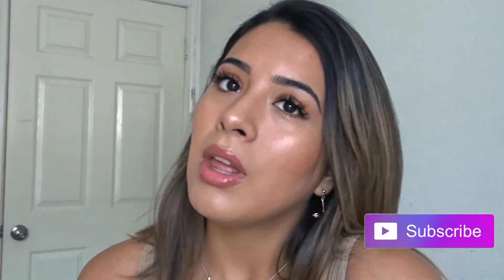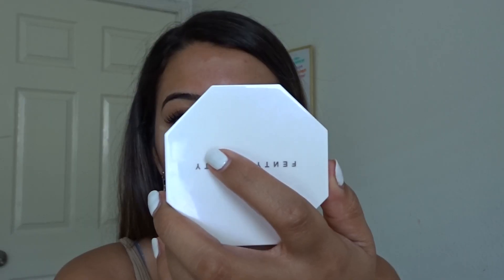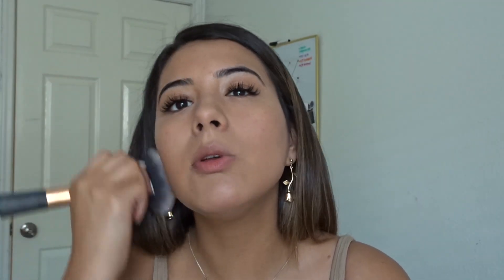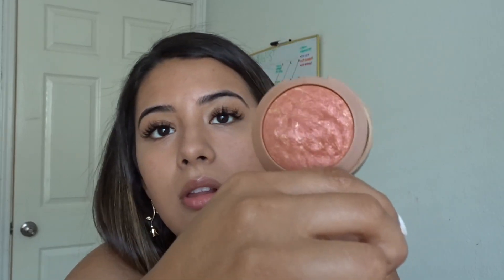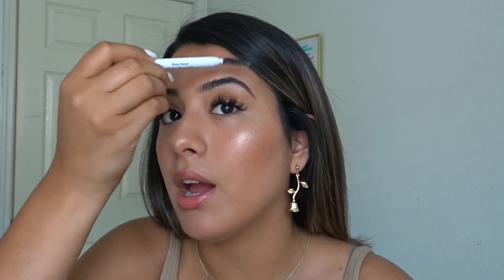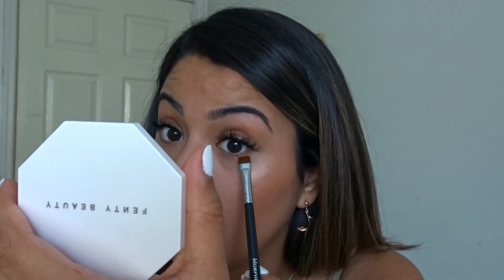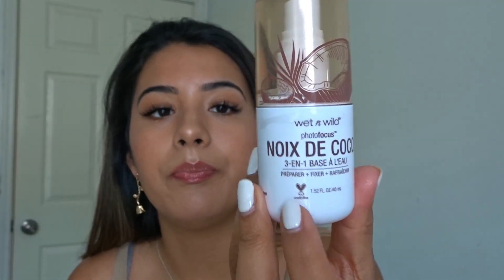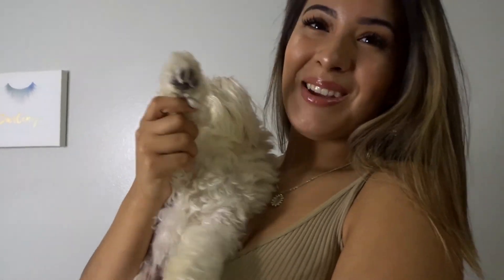BACK TO SCHOOL MAKEUP+OUTFIT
Hi y'all! My name is Gisset and I am new to the Youtube community!